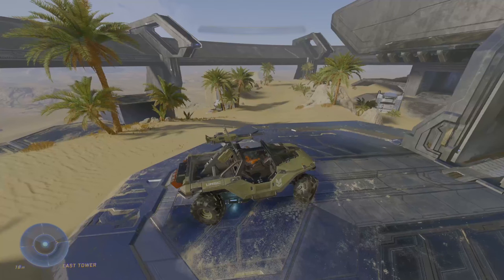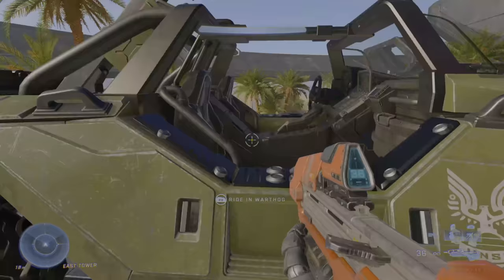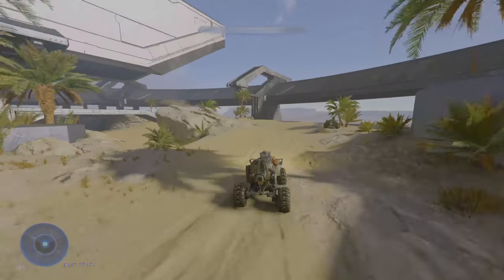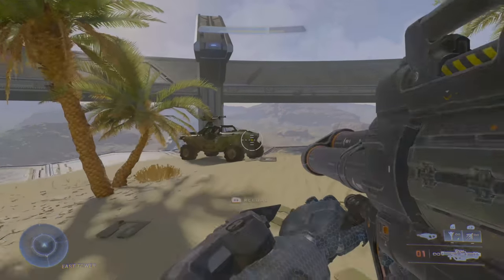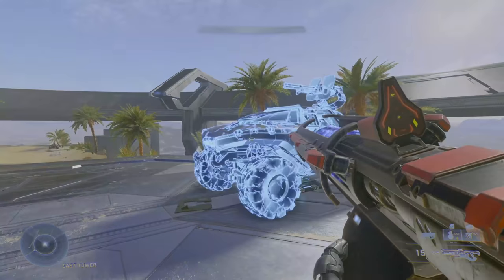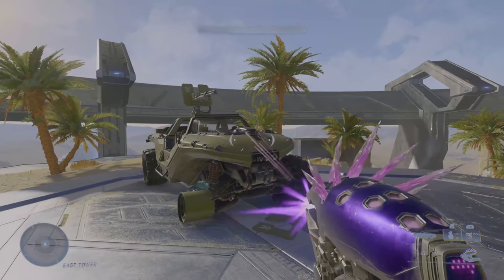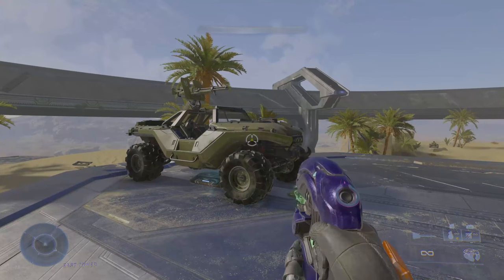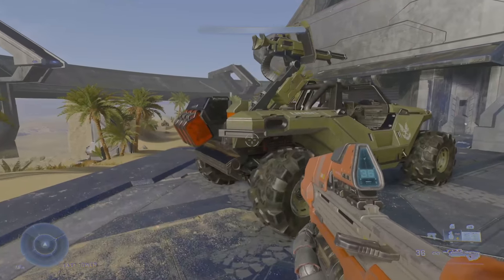Halo Infinite (Flight 2): Vehicle Analysis [OUTDATED]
OUTDATED: Halo Infinite Season 2 has updated vehicle stats.  Not everything is useless in this video though as some info here is still useful.